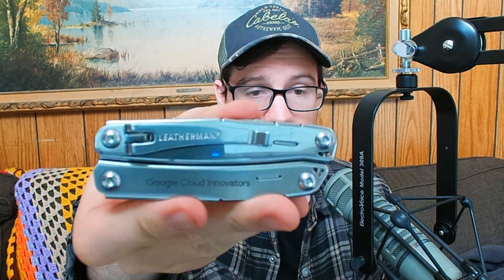You'll never guess which Cloud Company sent me this Multitool.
So I went to the post office today to find a big surprise as I had received a Leatherman.
Its a multi-tool based around a set of pilers. Multi-tools have alot in common with Cloud Service Providers so lets talk about that.